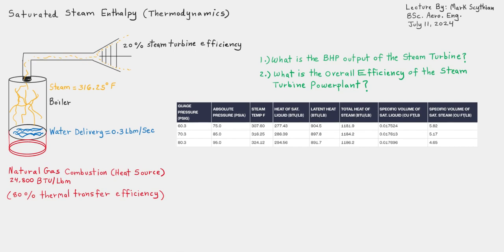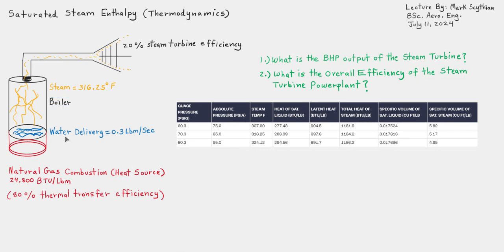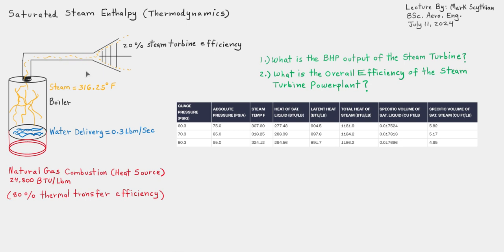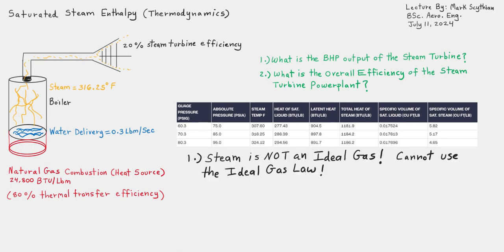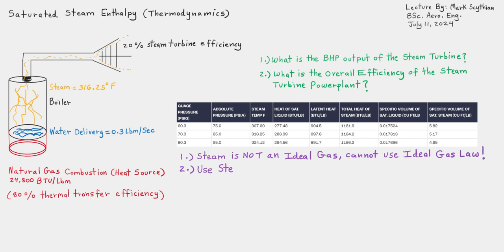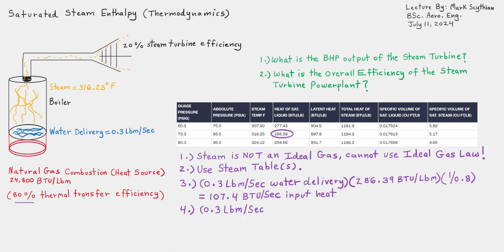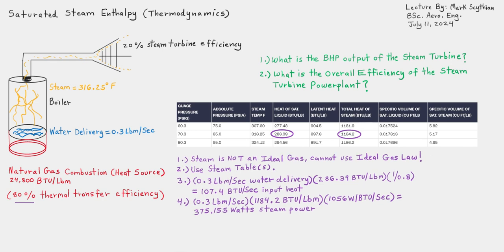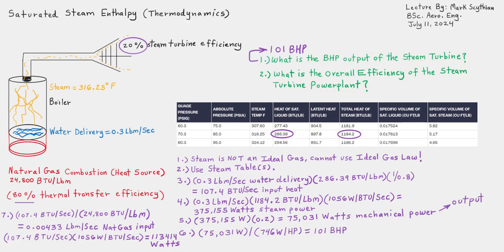Saturated Steam Enthalpy (Thermodynamics)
Steam is NOT an Ideal Gas.  Never use the 'Ideal Gas Law' when working with 'Saturated Steam Enthalpy' applications!  ALWAYS use 'Steam Table(s).  This video solves for BHP and Overall Efficiency of a Steam Turbine Powerplant.